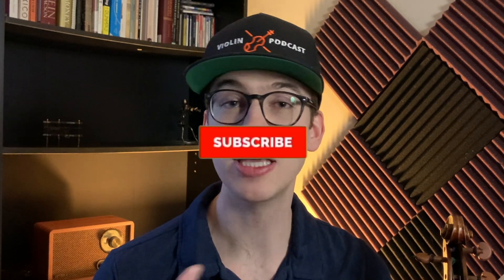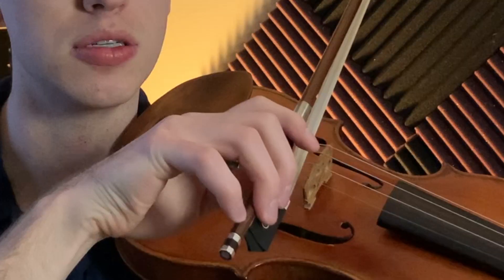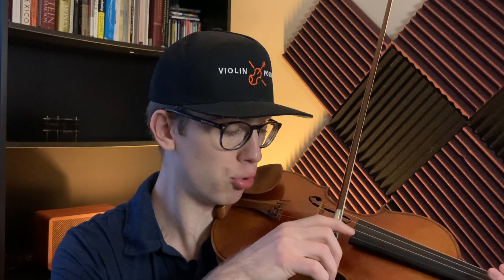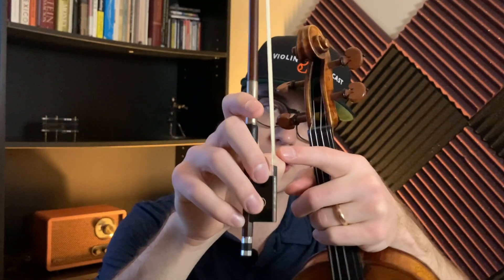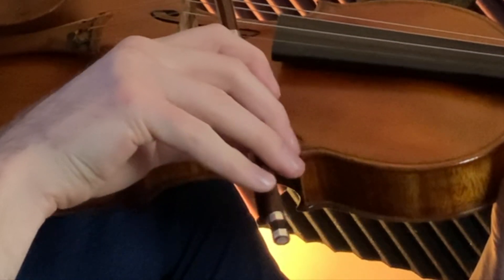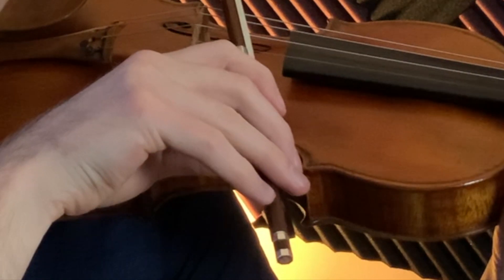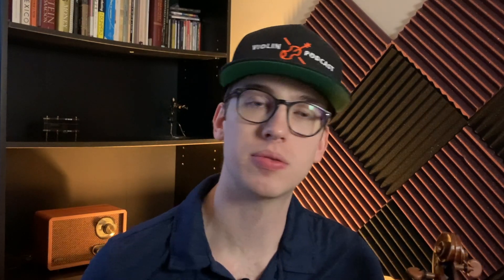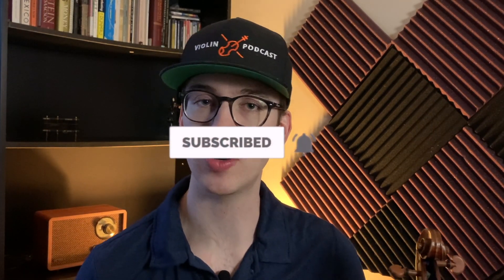How To Get A Curvy Pinky On The Violin Bow Hold - DON'T MAKE THIS MISTAKE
This is why you need to have a bent pinky on your violin bow when playing the violin.

SAY HELLO!